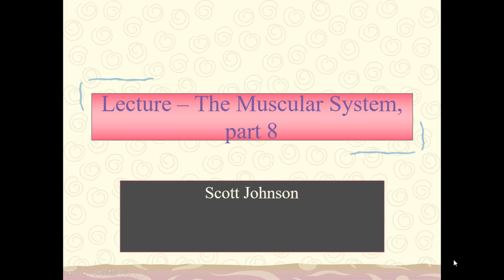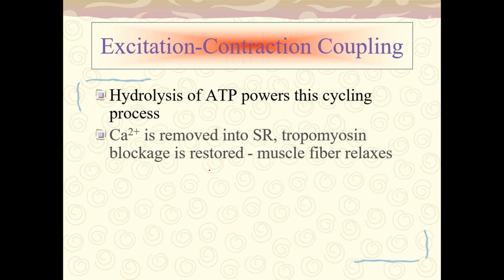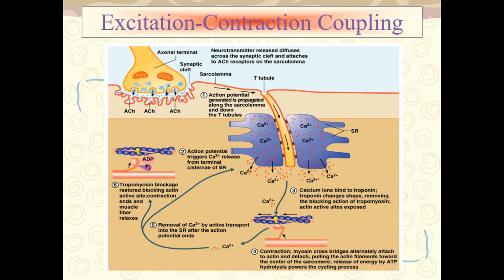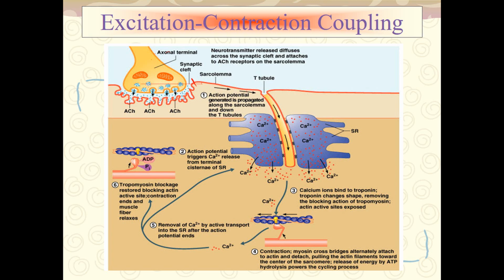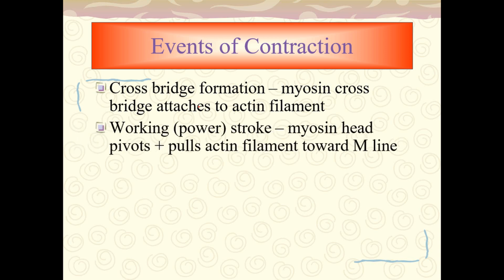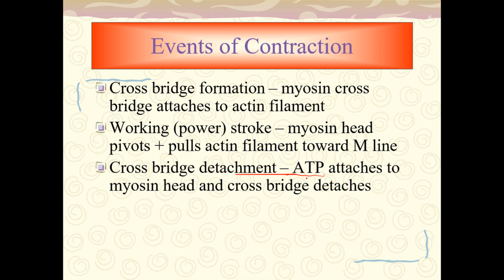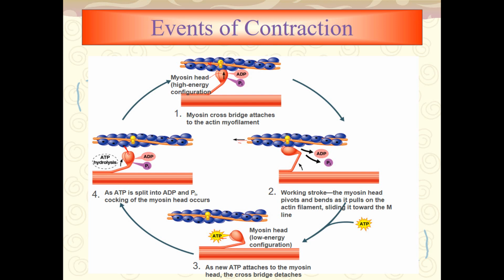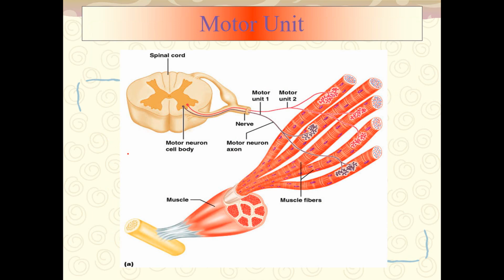Bio 168 Lecture 10 – The Muscular System part 8